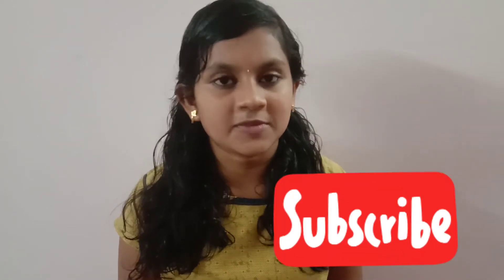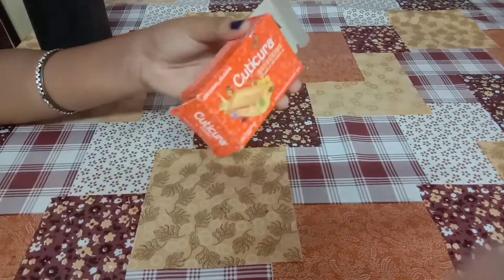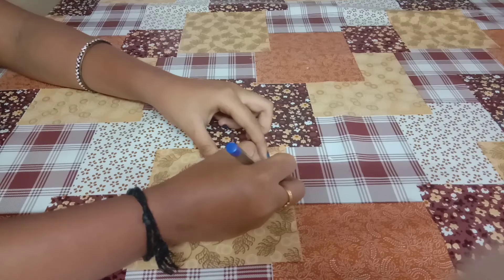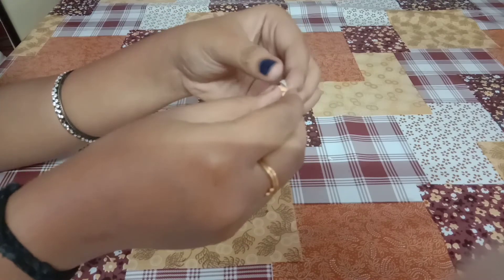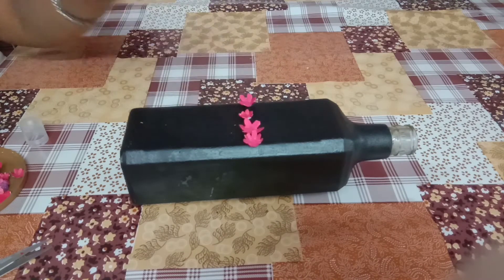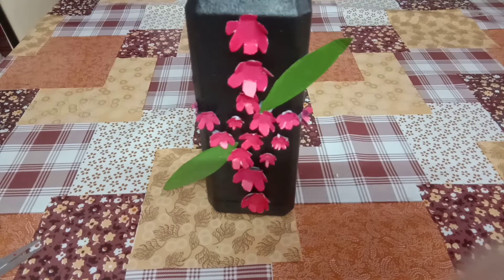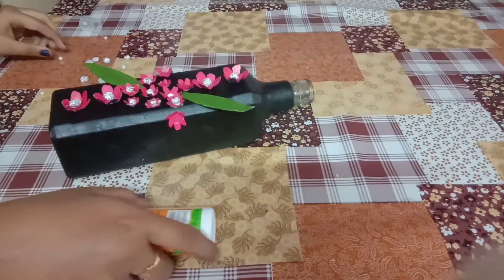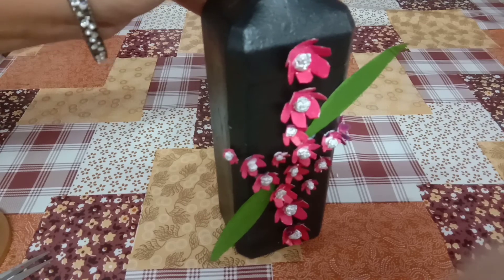Soap box re-using idea..Bottle art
Nice video showing bottle art with soap box